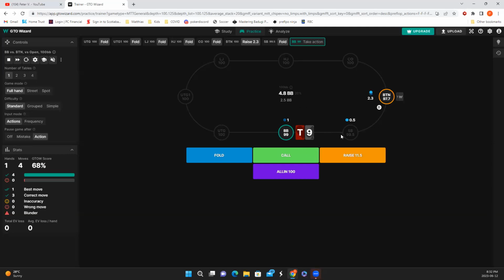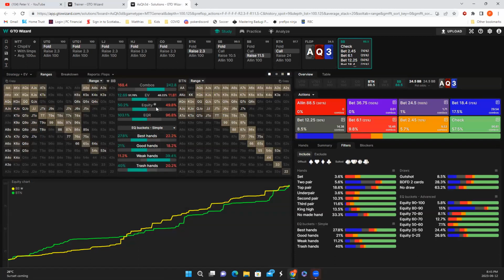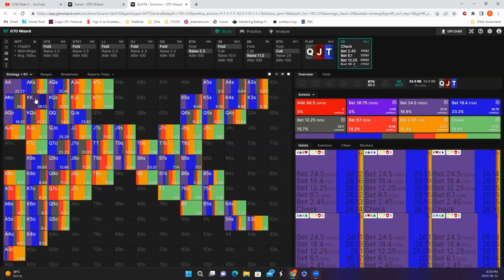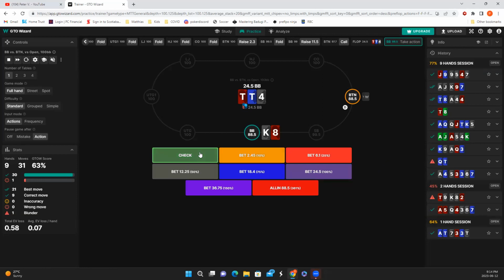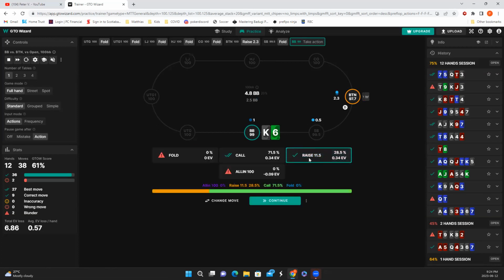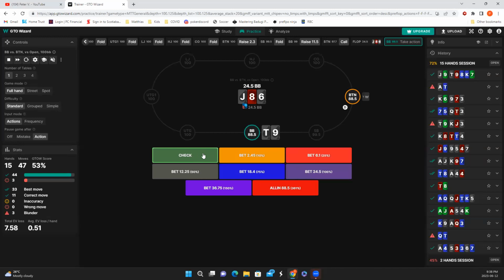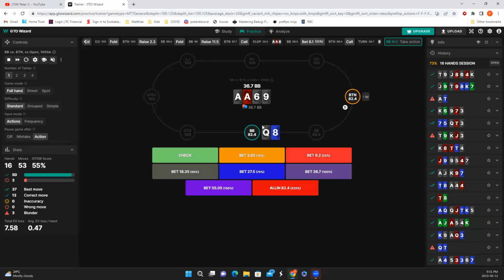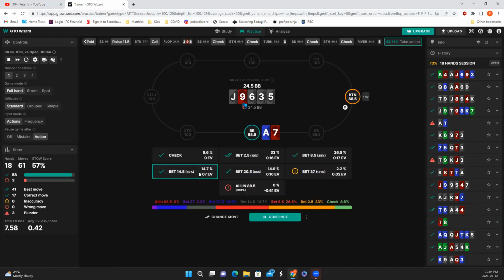Study session BB 3 betting 100 bb deep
Are you 3 betting 15% of the time